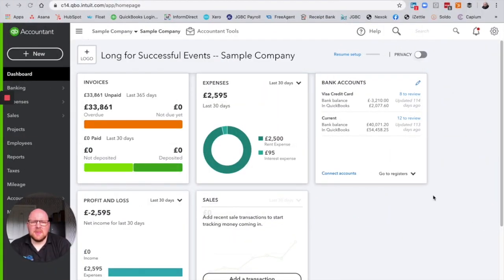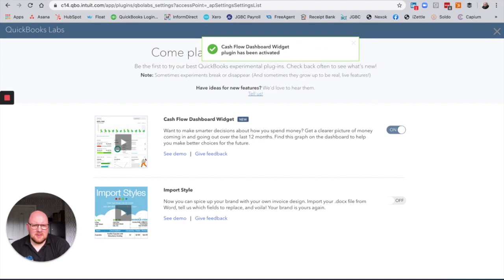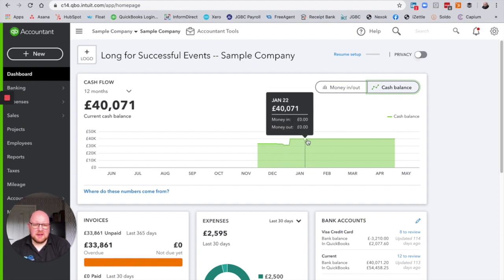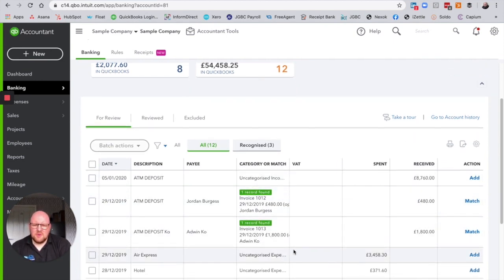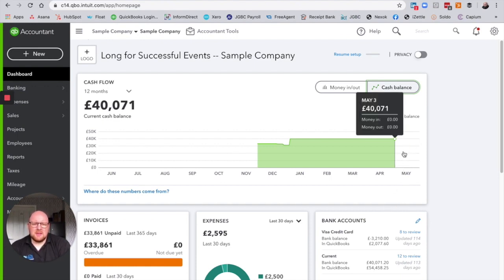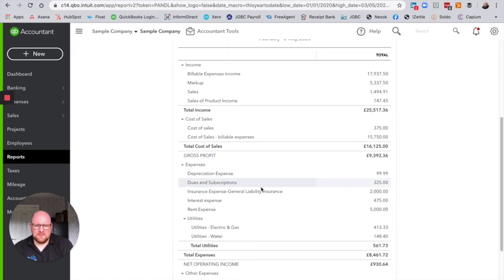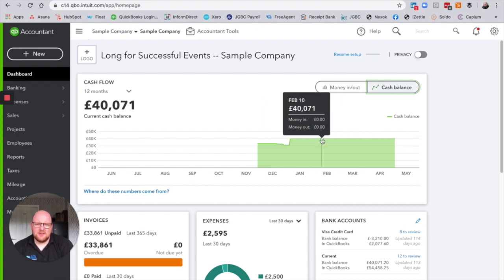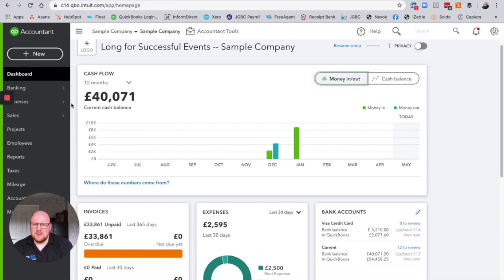Quick Books Cashflow Tool Introduction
This video is about the newly launched Quickbooks Cashflow Tool
Quick books Cashflow Tool Introduction | Cashflow tool | JGBCs

Want a great deal on Quickbooks online?

Looking for a bank account that's free and easy to use? We use and love Starling Bank, use this link to sign up.

Cashflow\\JGBC\\Quickbooks online\\Cashflow tool\\cashflow\\discounted cash flow\\operating cash flow\\cash flow forecast\\net cash flow\\cash flow is

to the channel ;-)